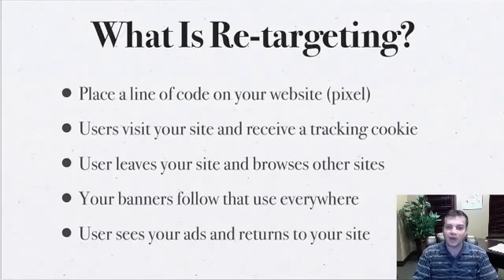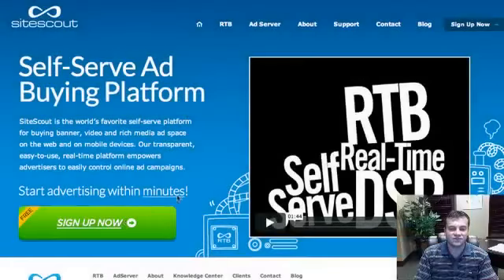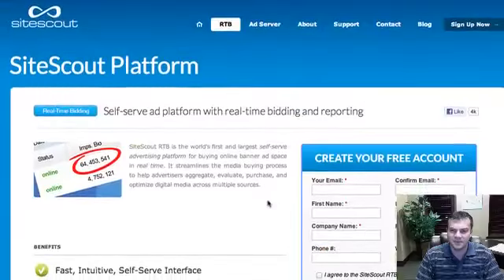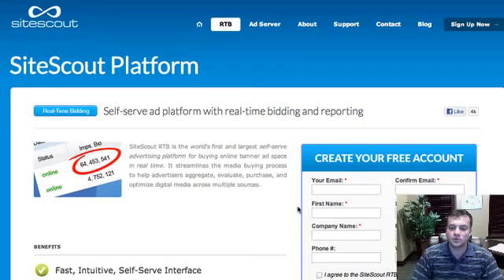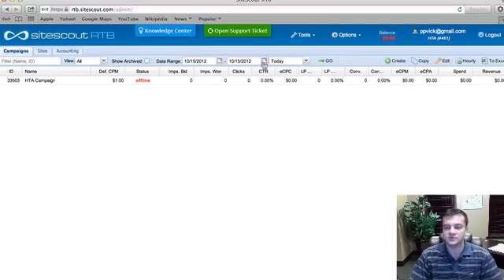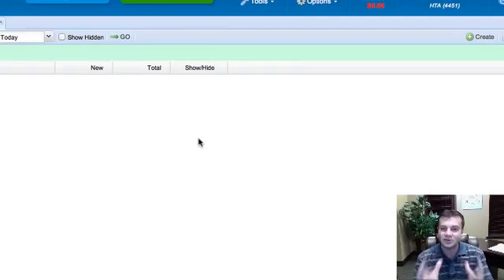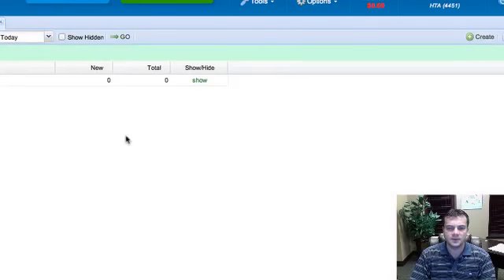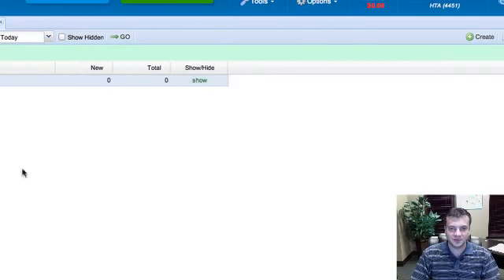PART05-Retargeting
Traffic Mastery - Retargeting